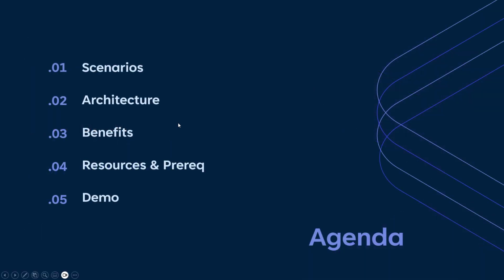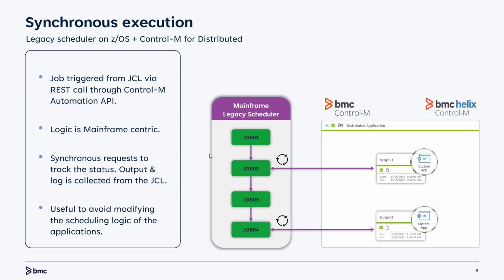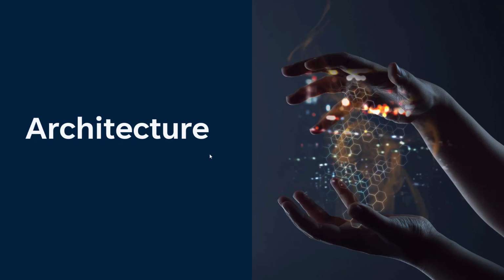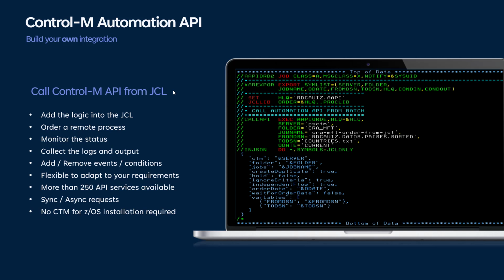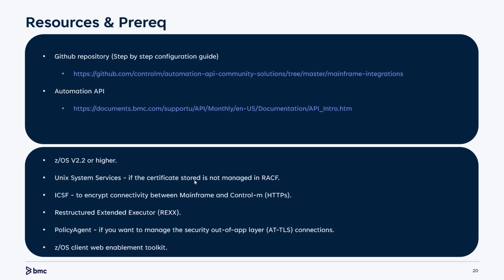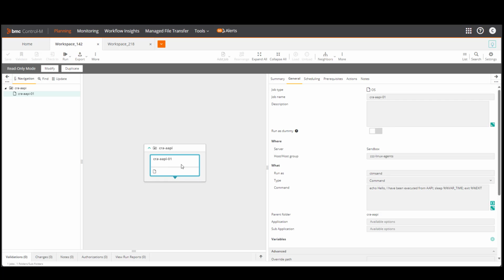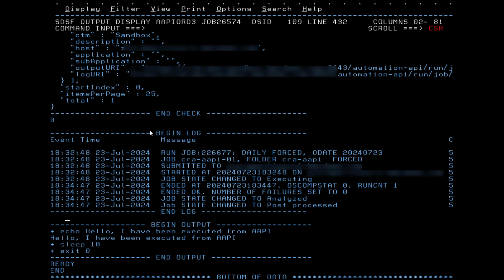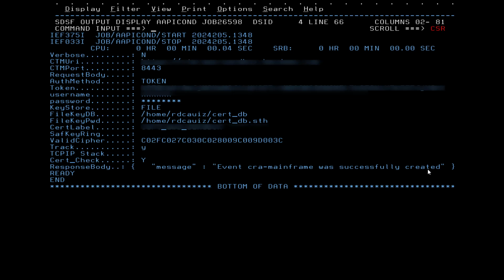BMC Control-M: Call Automation API from the Mainframe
English video.

Complete tutorial on how to invoke AAPI from a REXX script on the IBM z/OS Mainframe.